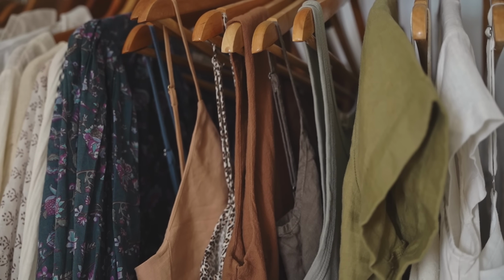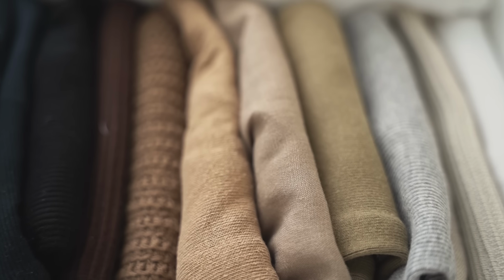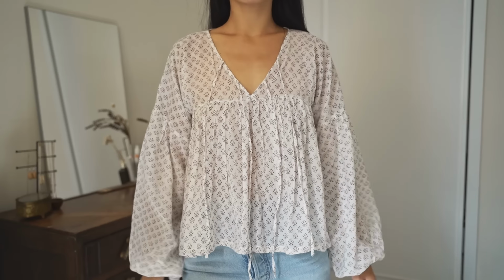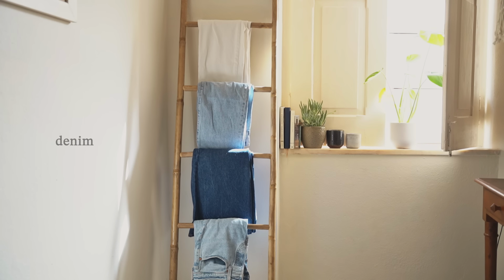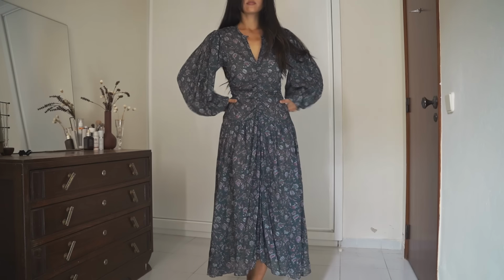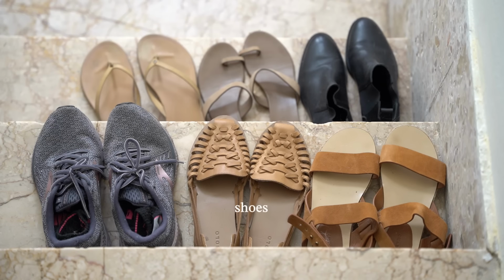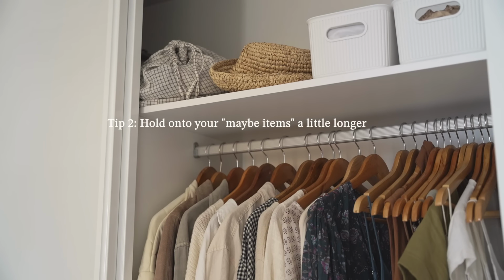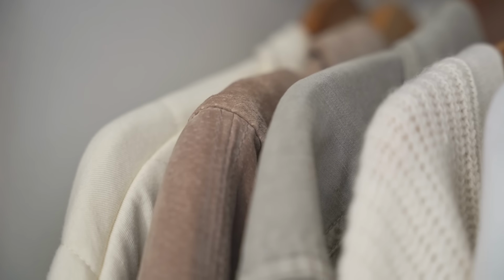My Minimalist Wardrobe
Here is my realistic year-round minimalist wardrobe. I had to edit A LOT before coming to Portugal and this is pretty much everything that’s in my closet at the moment. I know it’s not a typical minimalist wardrobe, but it works for me and my lifestyle. I hope it inspired you to have fun and be creative with your minimalist wardrobe.

A lot of the pieces were either second-hand or bought a long time ago, so I won’t be able to link all of them. But if you have questions, let me know and I’ll try my best to answer.

Timestamp:
00:00 Intro
01:34 Tops
04:13 Bottoms
05:09 Dresses
06:05 Bags
06:49 Shoes
07:43 Minimalist Wardrobe Tips

Tops:
Aritzia Sculpt Knit Squareneck Cropped Tank
Ribbed skinny racer LNA
LNA White t-shirt (similar)

Dressy tops:
Brands: Daughters of India, Doen, Christy dawn, Mahina

Cardigan:
Jenni Kayne Grey Cable Knit
White cardigan

Shirts:
Beige: For Ile
White (similar)

Jackets:
quilted (similar)
Suede (similar)

Jeans:
Levis straight ankle (different color)

Shorts
High-waisted shorts (similar)

Dresses (brands)
Rowie the label, Z supply, Magali pascal, Etsy, Jenni Kayne

Main Camera
Second Camera
Main Filming Lens
Microphone for my voiceovers
Pop filter
SD card
Data Storage